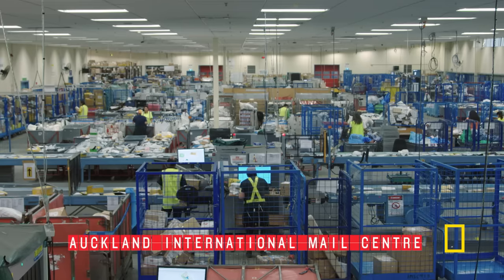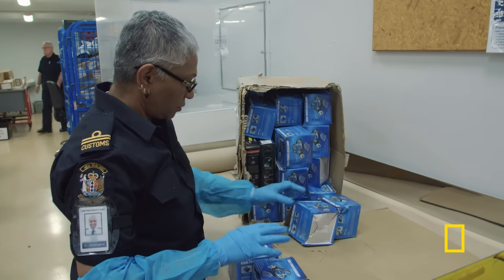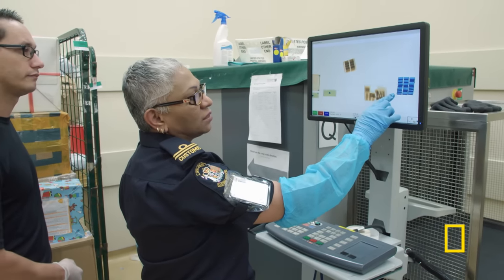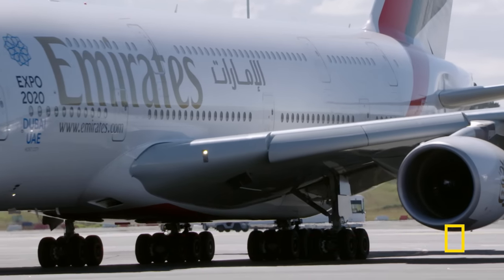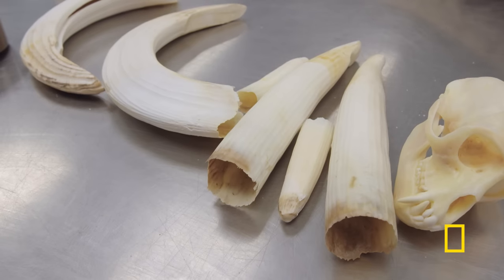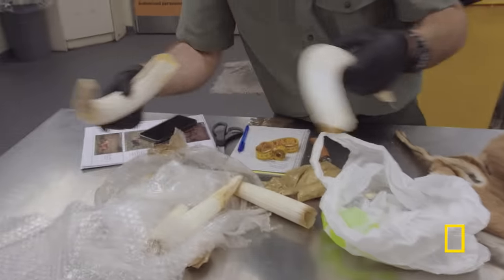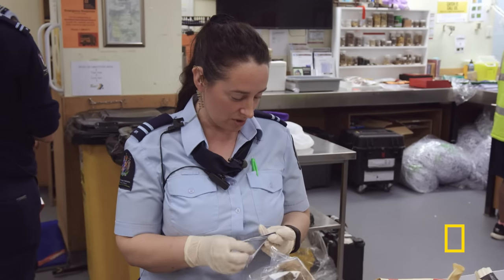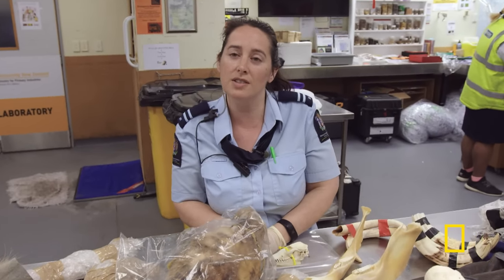Hyena Skulls and Suspicious Batteries | To Catch a Smuggler: South Pacific | National Geographic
At Auckland’s International Mail Centre, Customs officers routinely scrutinize mail from many countries. Today Customs officer Naomi is taking a closer look at a package sent from Kenya.